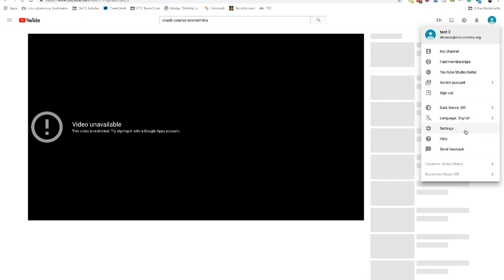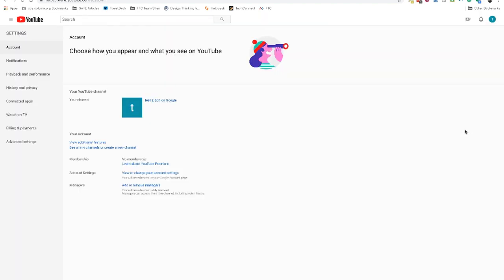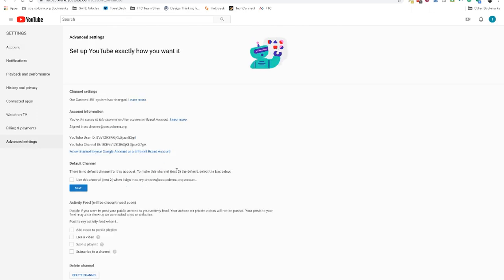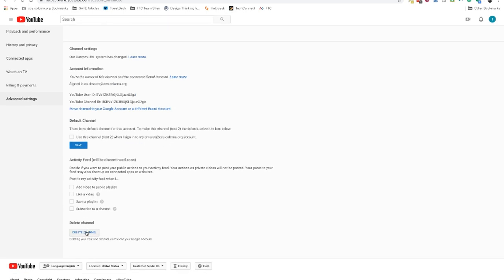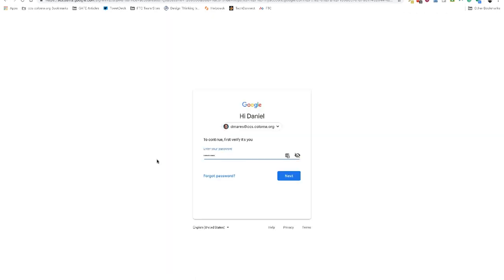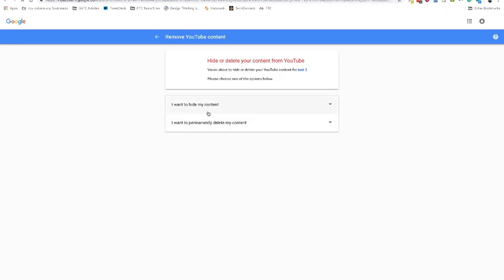YouTube Restricted Access? Check out this tip!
For Coloma Community Schools and the YouTube environment being restricted, a quick fix for our students and staff to make sure that they are getting the video that they need to watch!